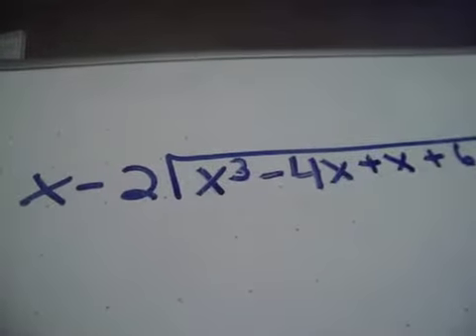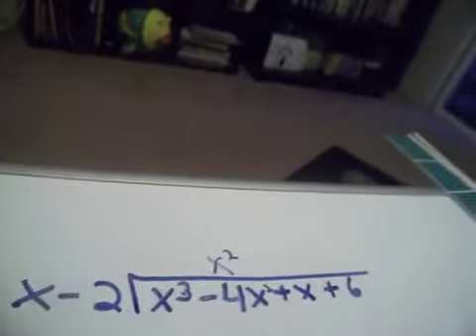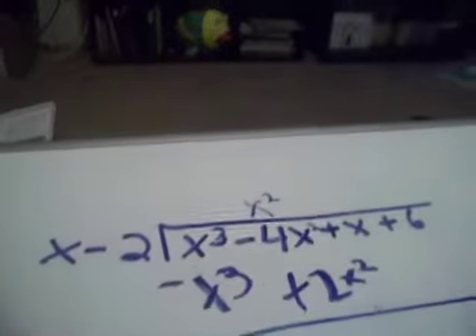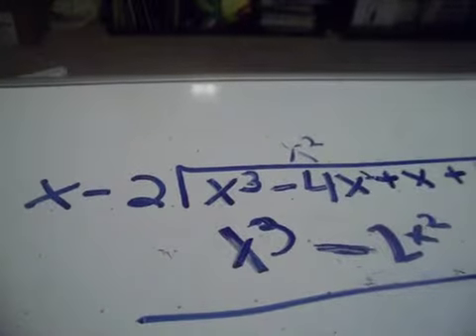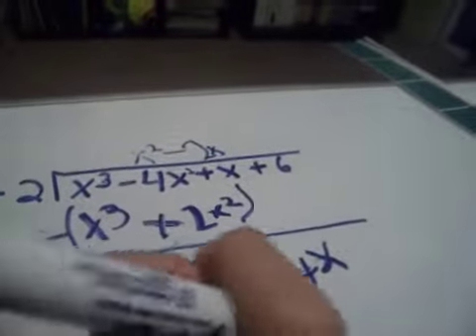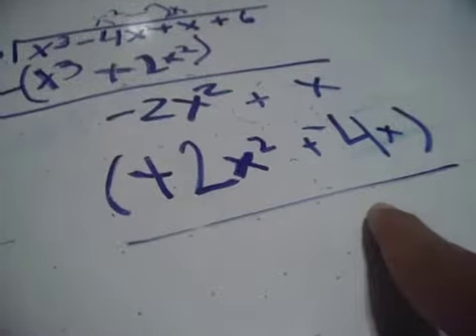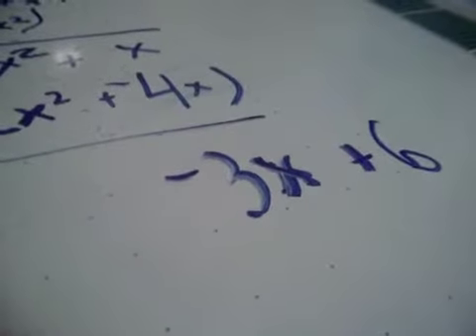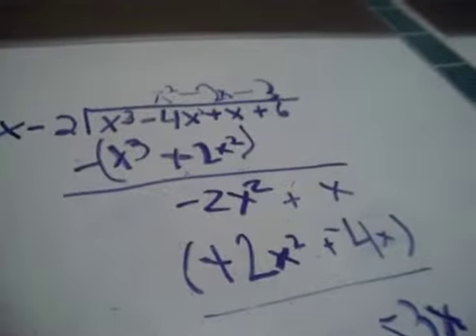P2 Crewton Ramone and Syd Play with the 3rd Powers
Here we spend time doing division and counting. You will notice I read it incorrectly a couple of times...